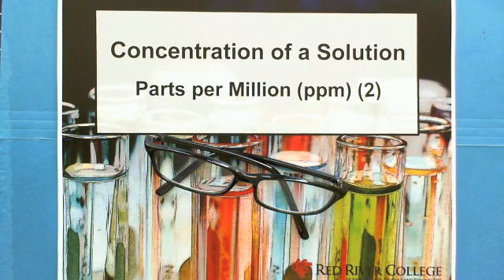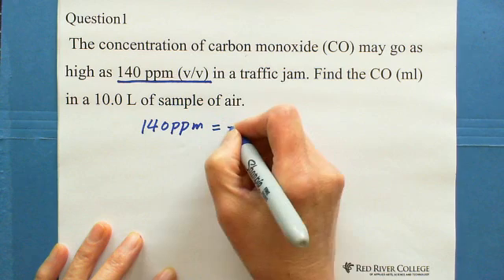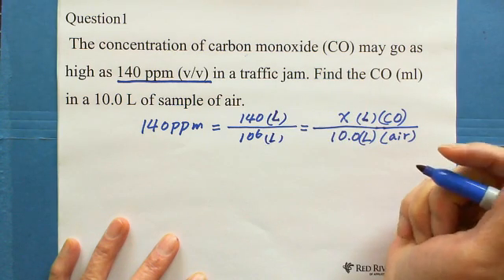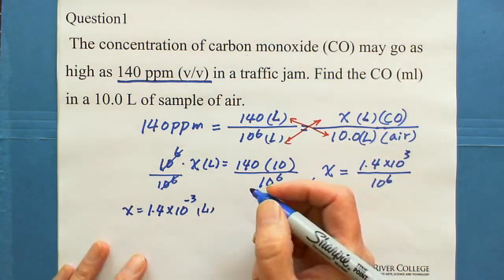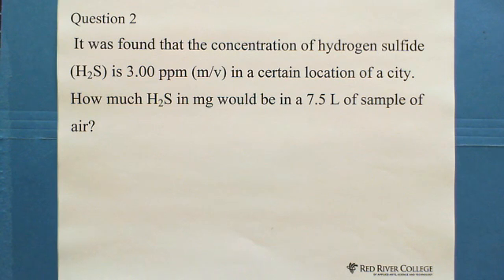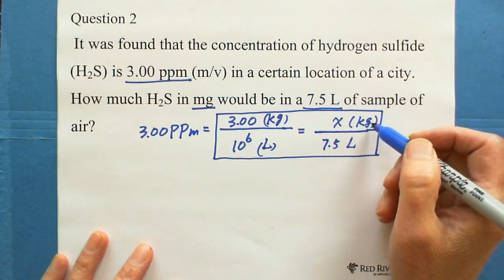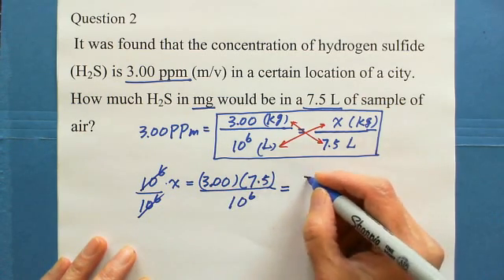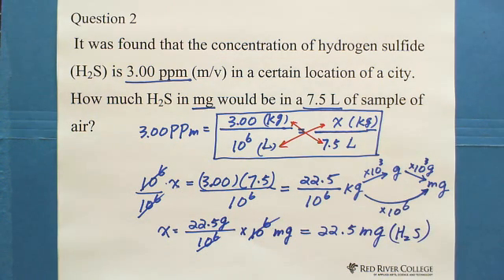9. Concentration of a Solution: Parts per Million (ppm) (2)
Concentration of a solution: Parts per million